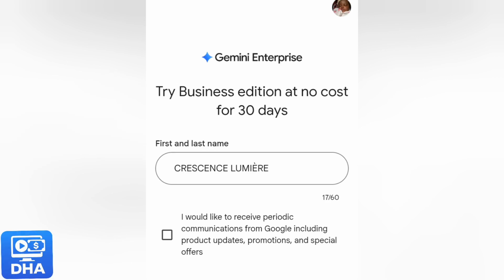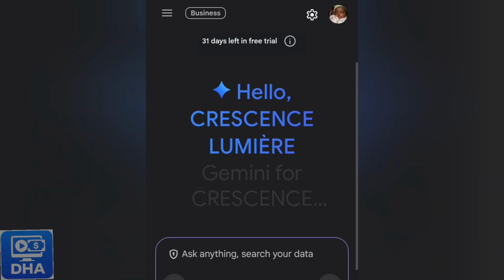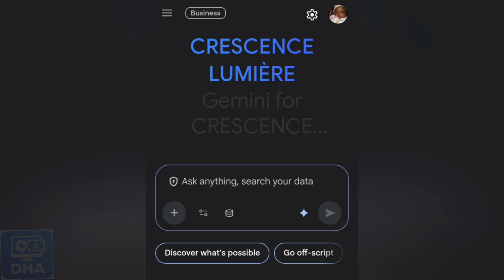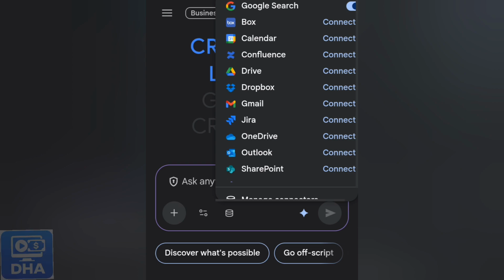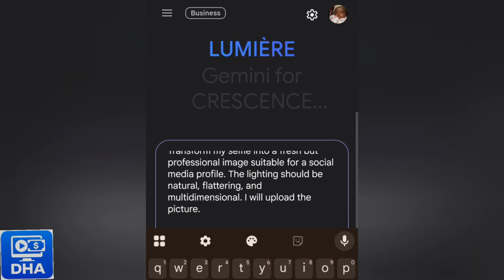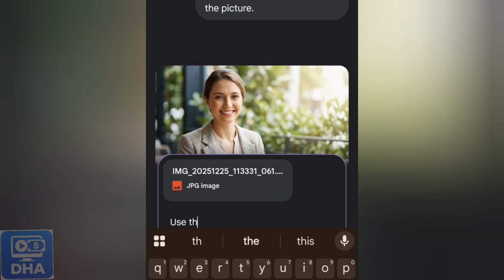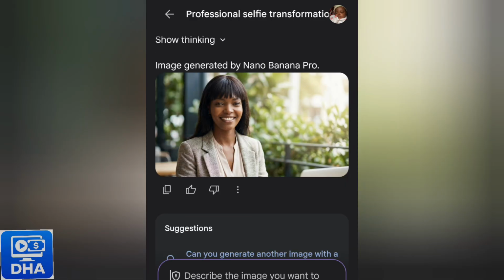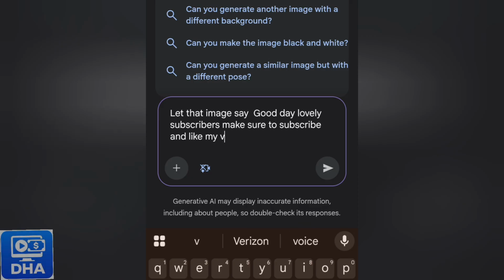Get Gemini Business FREE (No Student ID Required!) 🚀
Stop paying for AI! 🚀 In this video, I’m showing you exactly how to claim 1 month of Gemini Business for FREE.

Many people think you need a student ID or a university email to get these premium features, but that’s not true! I’ll walk you through the step-by-step process to unlock Gemini 3 Pro, 2TB of storage, and the incredible new AI tools like Veo 3 (Video) and Nano Banana (Images)—all integrated directly into your Gmail and Google Docs.

Link to Claim Offer:
(Note: This is for new users. Ensure you are logged into your primary Google account!)

Why Gemini Business?
Gemini 3 Pro: The most advanced reasoning model for complex tasks.

AI in Workspace: Write emails in Gmail and reports in Docs instantly.

Huge Storage: 2TB of Google One cloud storage included.

Creative Tools: Access to Veo 3 for AI video and Nano Banana for high-end image generation.

We help you navigate the digital world and build online income streams using the latest AI technology.